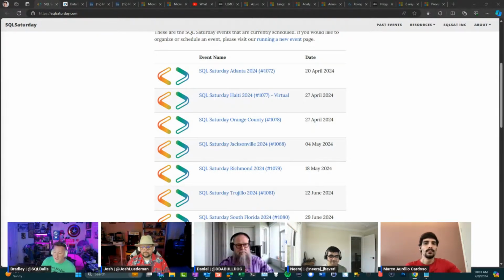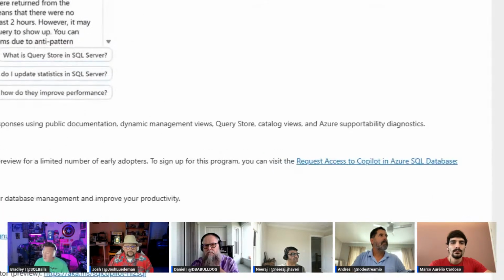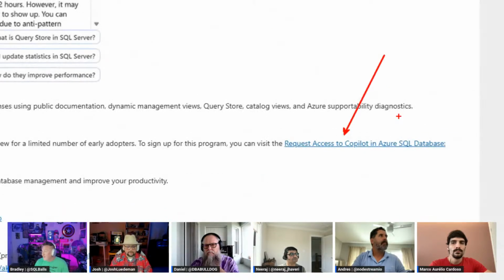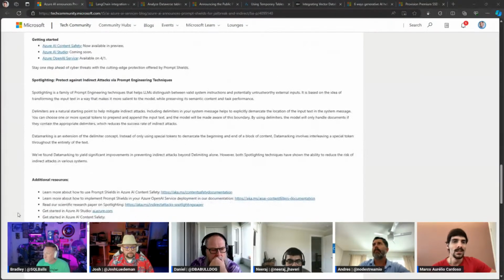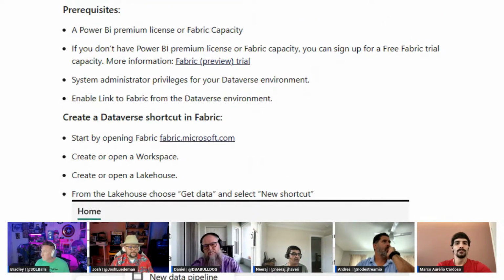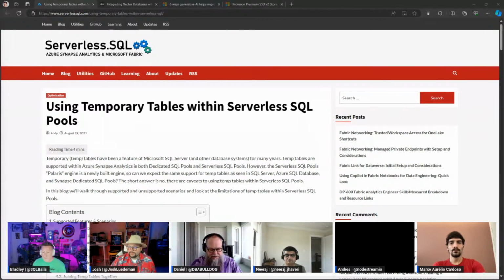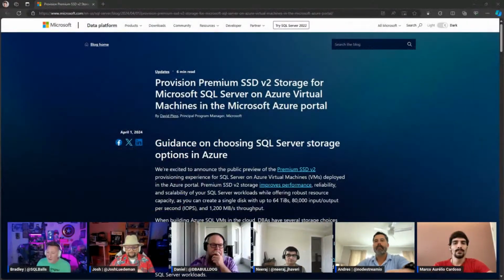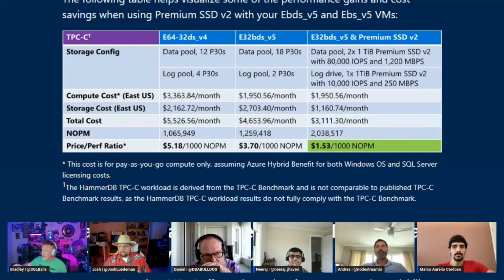Azure Data Community Round Table April 9th 2024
​ Bradley Ball, aka @SQLBalls , Josh Luedeman aka @joshluedman, Daniel Taylor aka @DBABulldog , Neeraj Jhaveri, Andres Padilla, Marco Aurelio Cardoso host the @Tales-from-the-Field weekly AzureDataCommunity Round Table with content from the community!

Amazing links in order of appearance by host who mentioned them:

Find a user group in your area, if your User Group is not a part of the community submit your group today!
to find FREE conference events in your area!

• Neeraj
o Analyze Dataverse tables from Microsoft Fabric | Microsoft Fabric Blog | Microsoft Fabric, , by: Trevor Olson, Twitter: @CharlesWebb22
• Bradley
o Announcing the Public Preview of Mirroring in Microsoft Fabric, , by: Charles Webb
• Dan
o Using Temporary Tables within Serverless SQL Pools, , by: Andy Cutler, Twitter: @MrAndyCutler
• Andres
o Integrating Vector Databases with LLMs: A Hands-On Guide, , by: Qwak, Twitter: @Qwak_ai
• Marco
o 6 ways generative AI helps improve accessibility for all with Azure, , by: Andy Beatman and Ailsa Leen, Twitter: @andybeatman
• Josh
o Provision Premium SSD v2 Storage for Microsoft SQL Server on Azure Virtual Machines in the Microsoft Azure portal, , by: David Pless, Twitter: @dpless